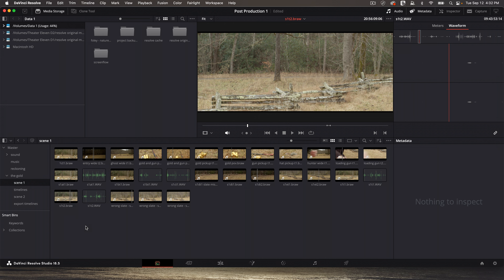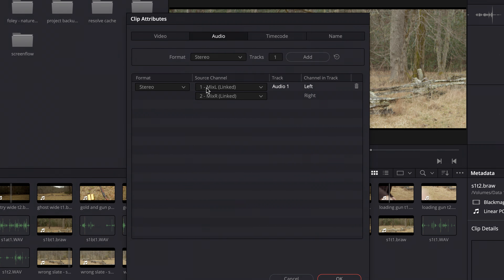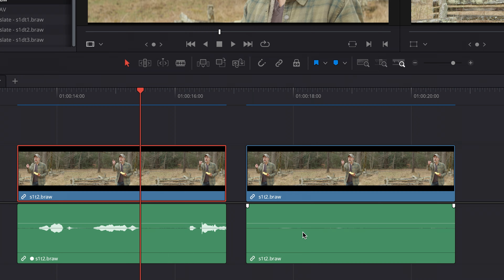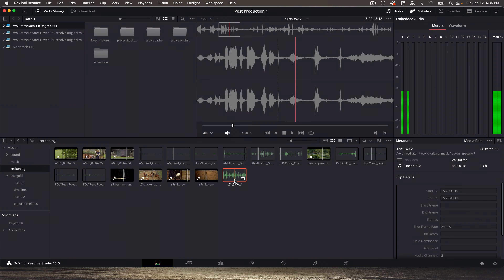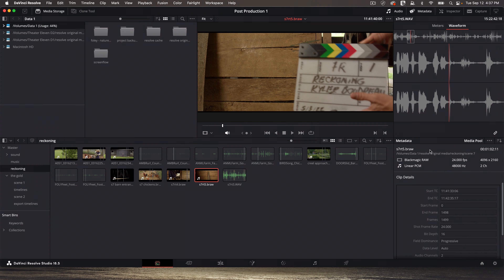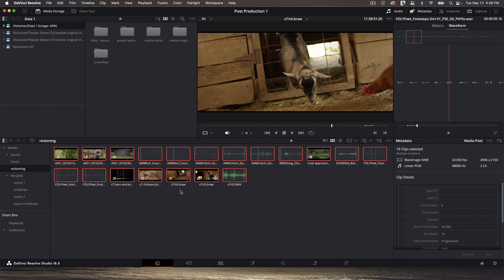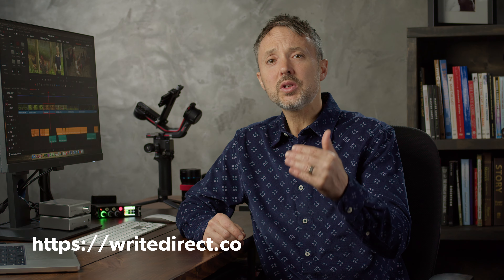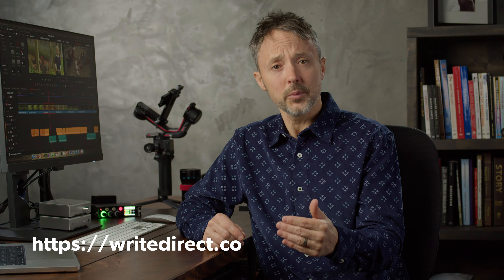2 Ways to Sync Audio and Video in DaVinci Resolve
You've rolled in from set, imported media into Resolve and now you need to sync up the audio from your field recorded with your camera clips. The good news? It's way easier than it used to be.

In the past, we had to go to each clap of the slate on both video and audio and sync the files. Now, as long as you have embedded audio from your camera, DaVinci Resolve will match up the clips by analyzing the waveforms.

It's a beautiful thing!

This lesson will show you how to let Resolve perform the sync as well as how to do a manual audio and video sync based on the slate.

If you're an aspiring filmmaker and want to learn the craft, check out Write & Direct